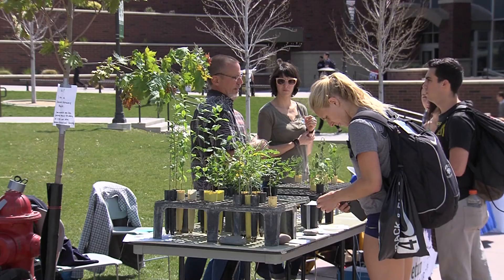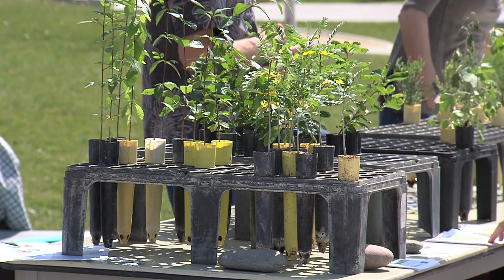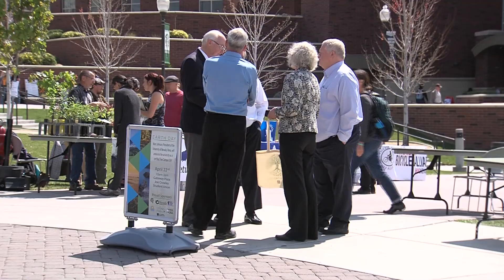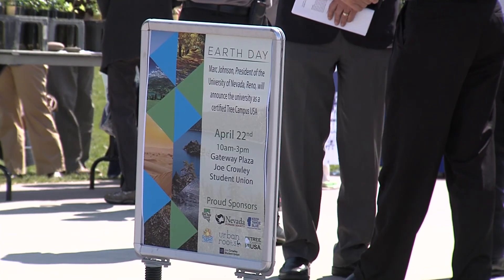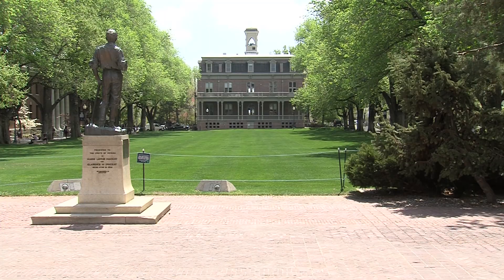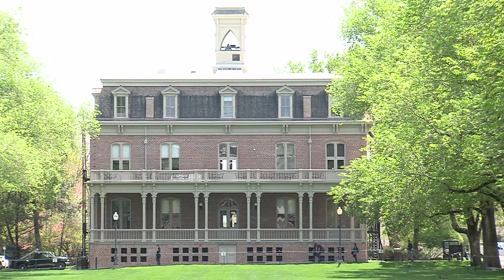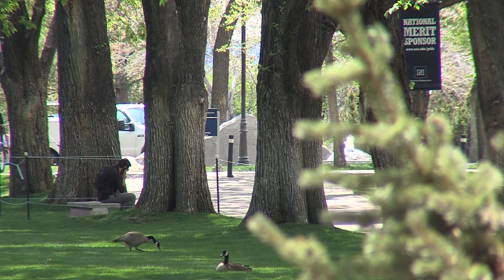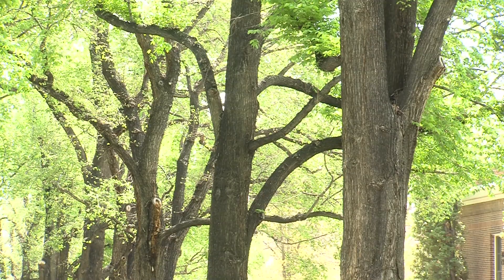Univeristy Recognized for Trees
University Recognized for Trees